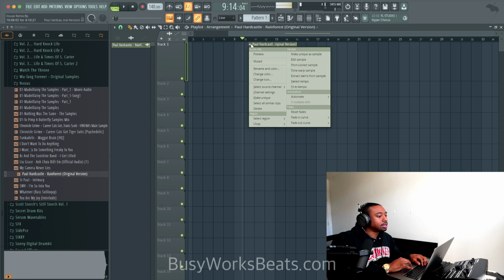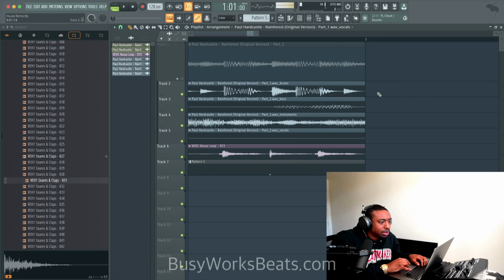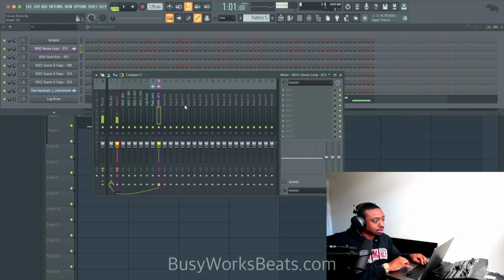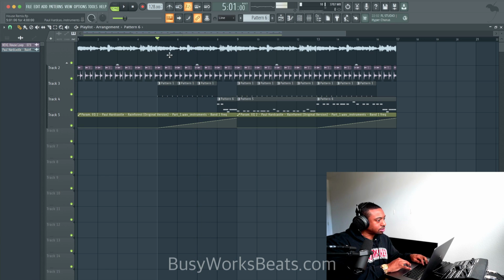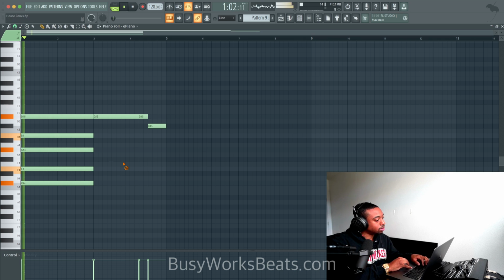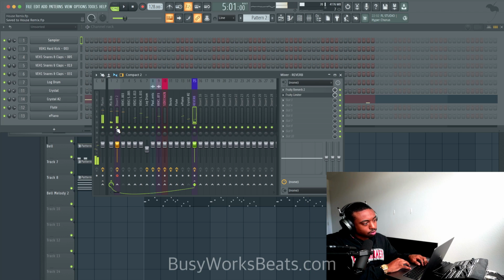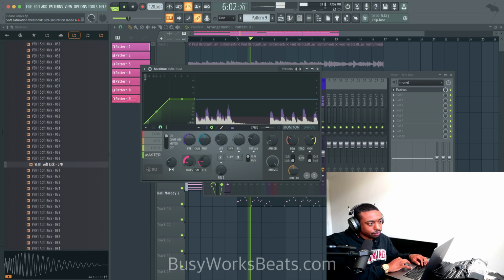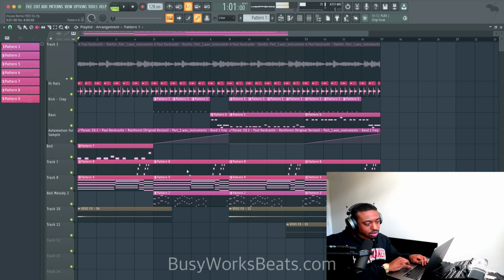FL Studio 21 Beginners House Tutorial (No Extra Plugins Needed)